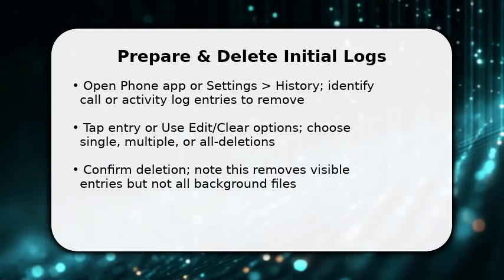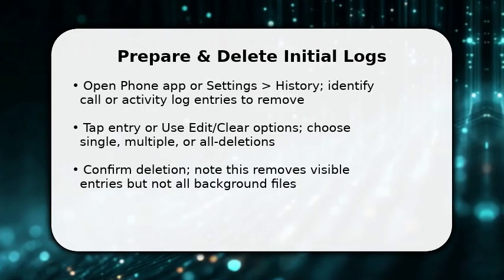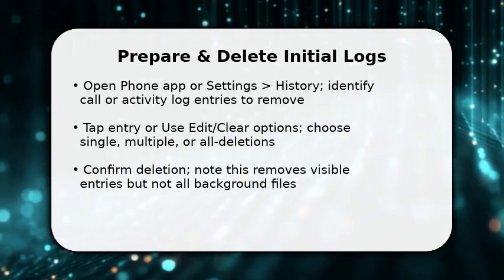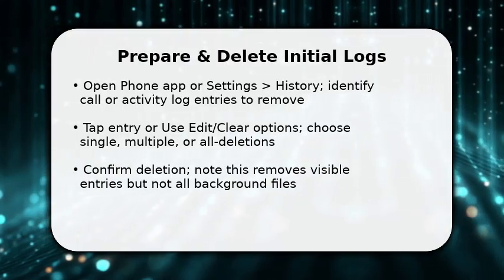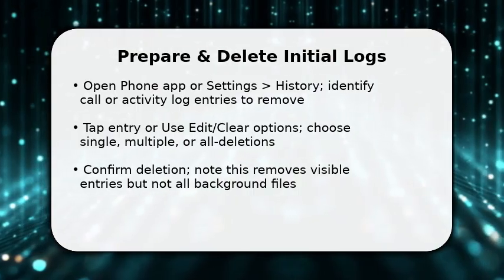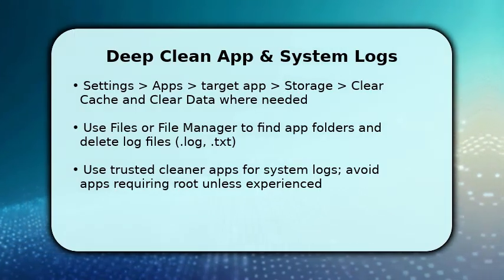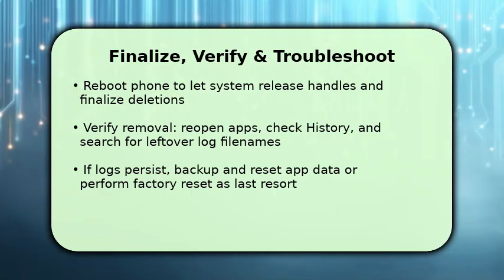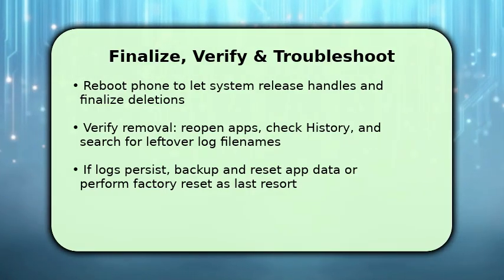How to Remove Log on Phone (full Guide)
Discover the step-bythy process to remove your phone's log on with this comprehensive guide. Whether you need help for security reasons or simply want a fresh start, we cover all bases from factory reset options to third-party app removal strategies.